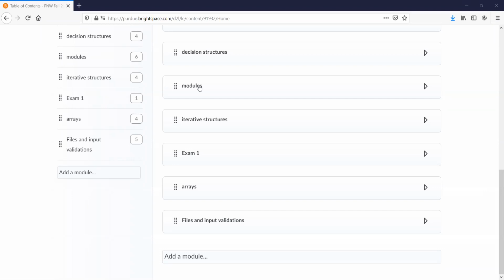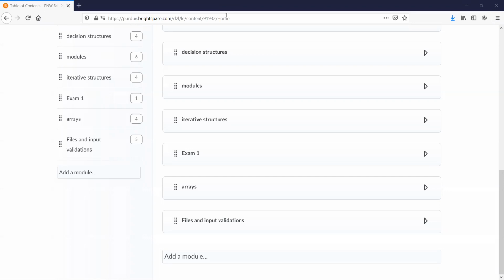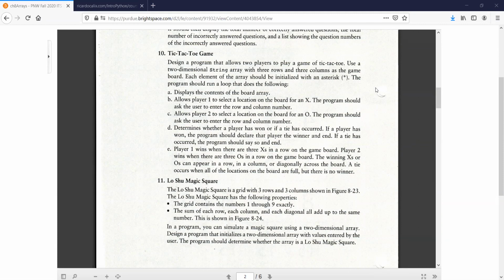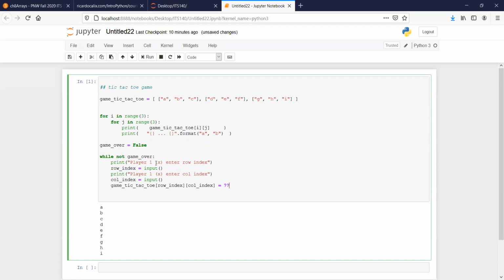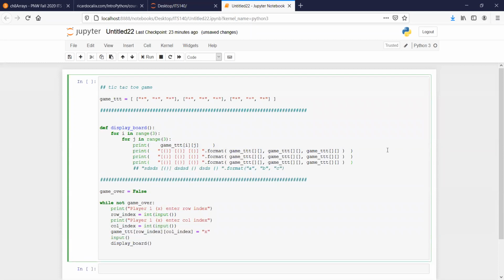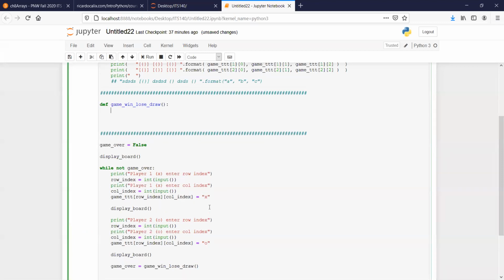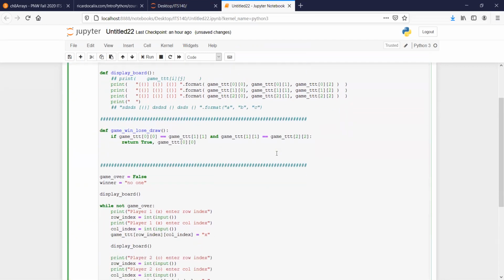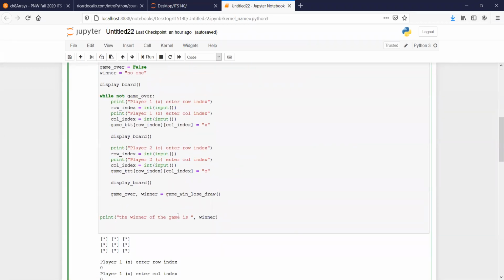ITS 140 - Project details and Tic Tac Toe game in Python (arrays)